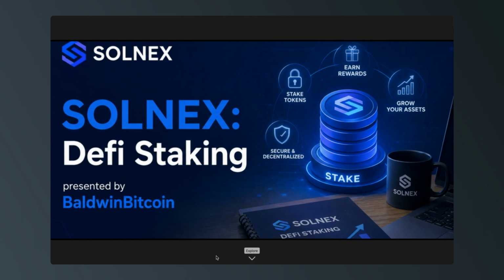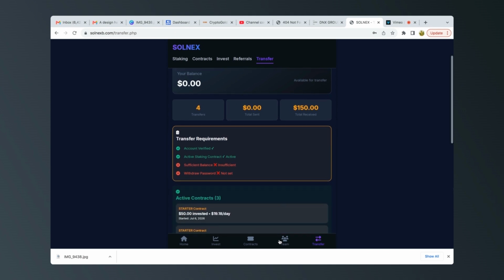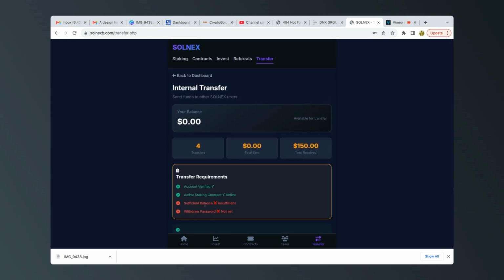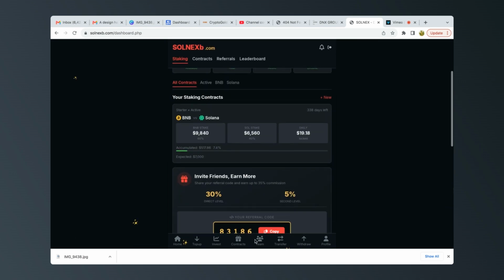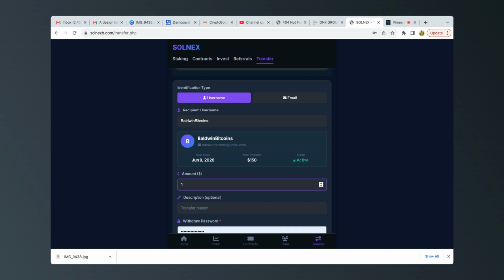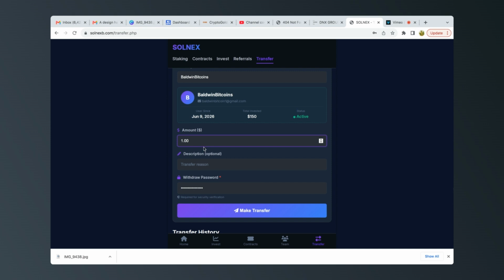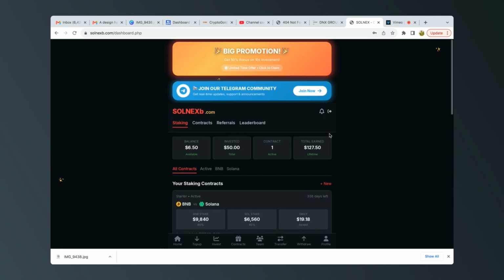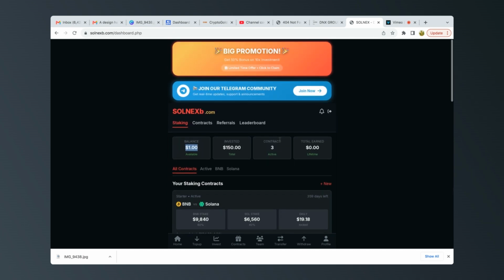Solnexb: How to conduct an internal transfer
Start your journey with Solnex today!